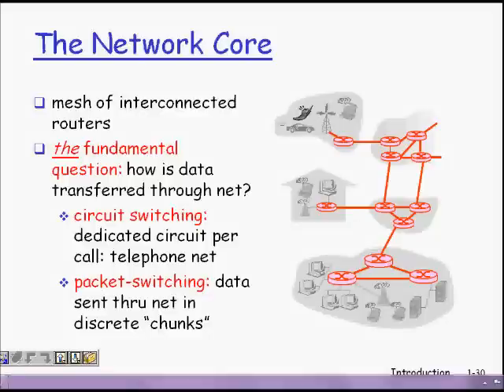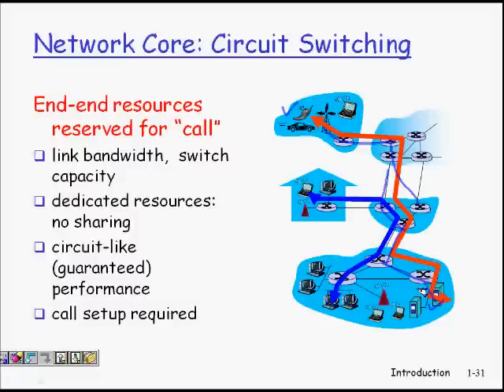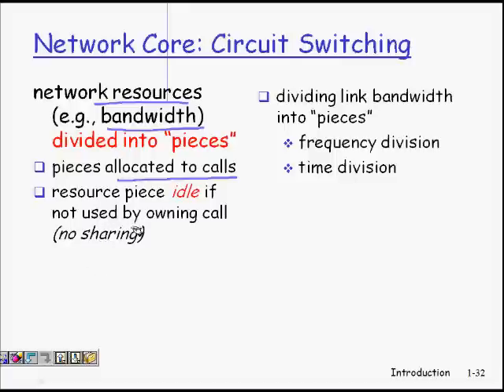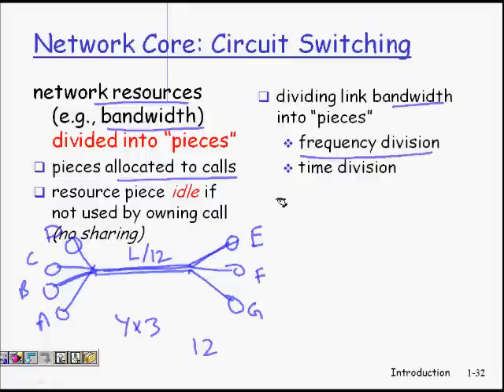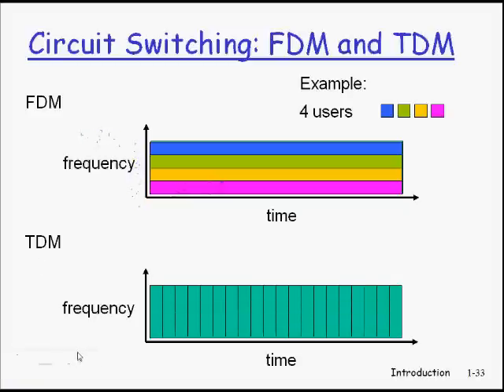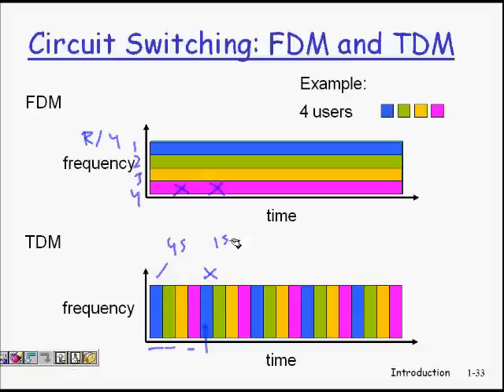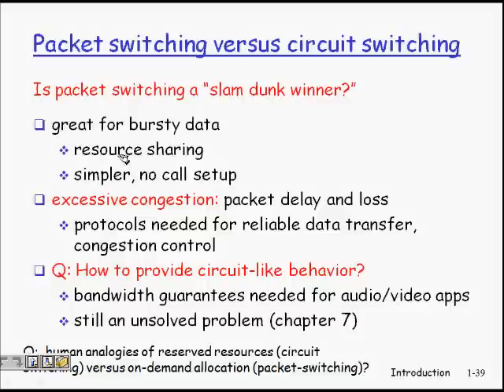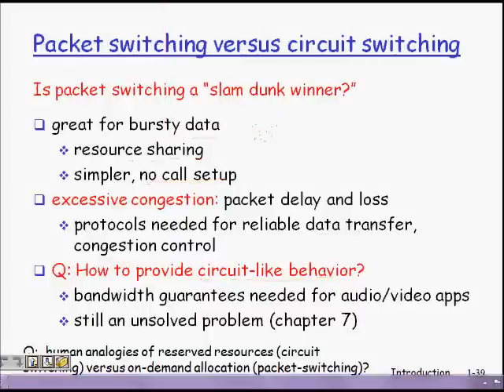Circuit Switching vs Packet Switching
Slides are from Computer Networking A Top-Down Approach 4th Editionby Ross and Kurose